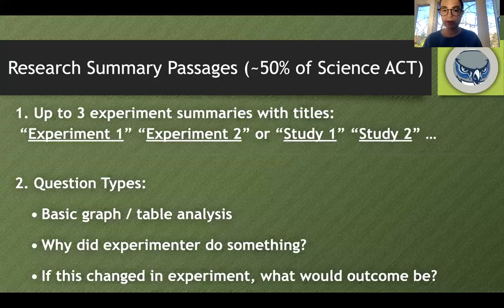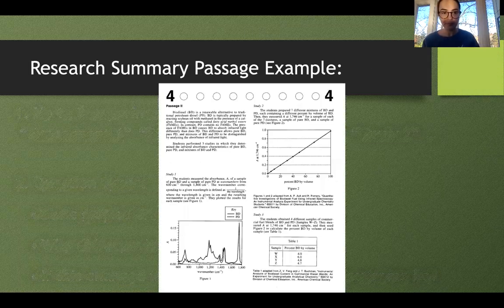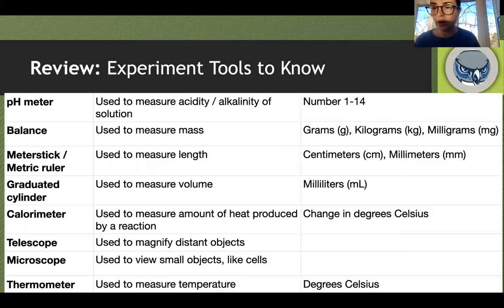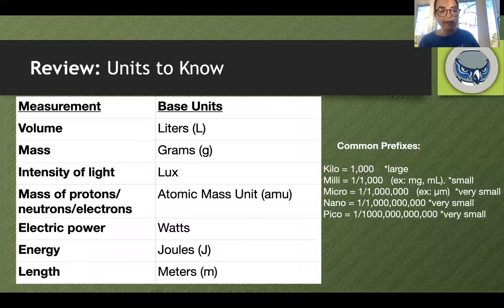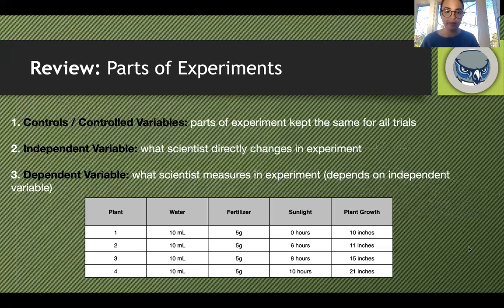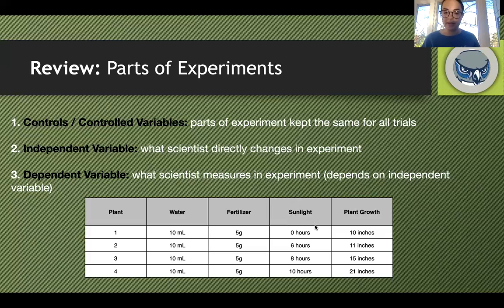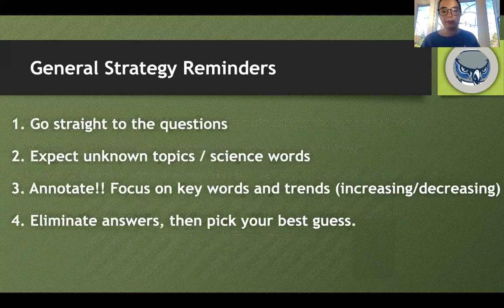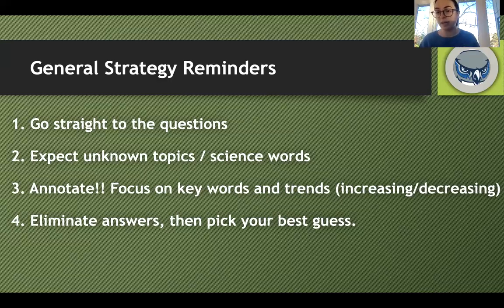OW Science ACT Prep Video #10 (Research Summaries)